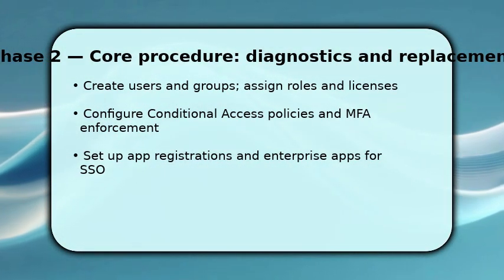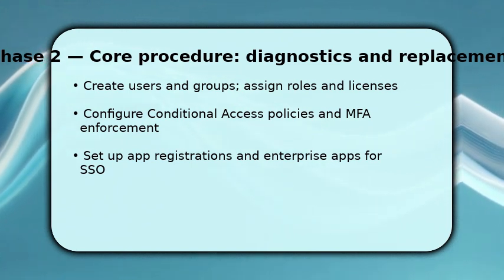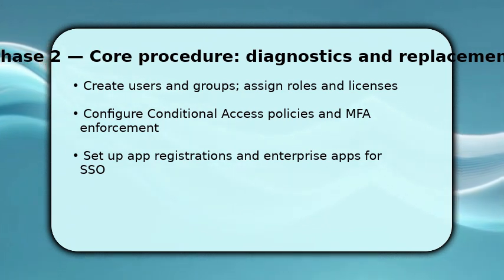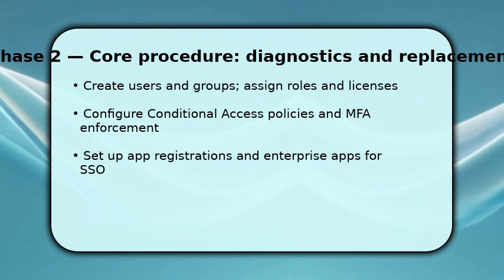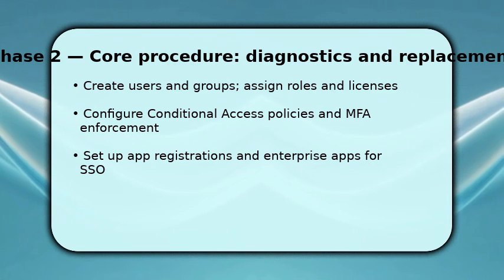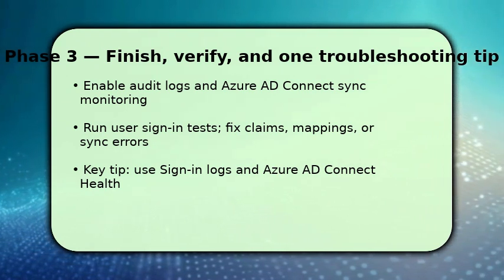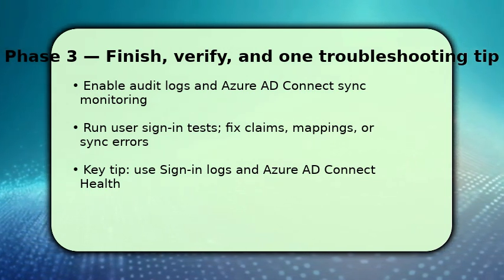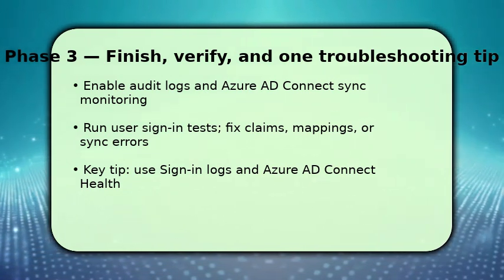How to Configure Azure Active Directory - Step by Step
How to Configure Azure Active Directory - Step by Step | 🔒 Surfshark VPN Deal — Stay private and secure. $1.99/mo + 3 Months Free ▸

Dive into the world of Azure Active Directory (Azure AD) and master its configuration with our comprehensive guide. Step by step, learn how to set up your directory for seamless integration within Microsoft'thy ecosystem.

configure Azure Active Directory, step-by-step guide, Microsoft identity platform, directory setup, Azure AD services, identity management, cloud authentication, enterprise security, single sign-on (SSO), multi-factor authentication